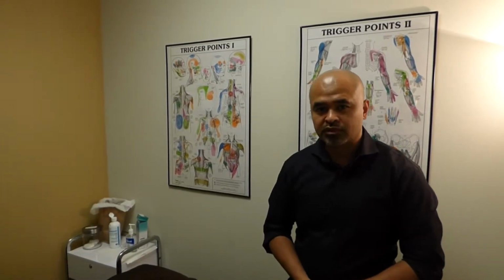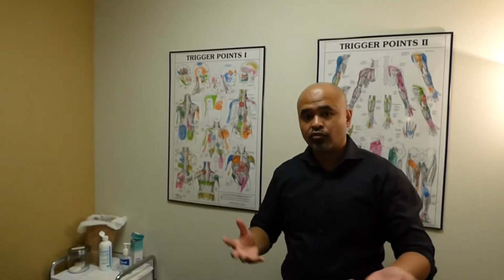8 Questions: About Referred Pain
Are you suffering from referred pain? This video may open your eyes and help educate you in understanding this phenomenon of pain.